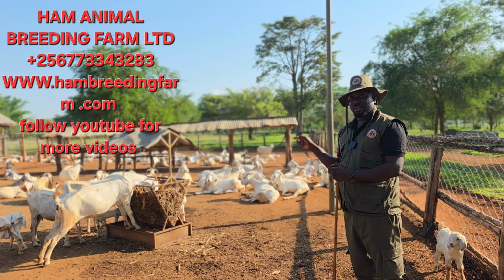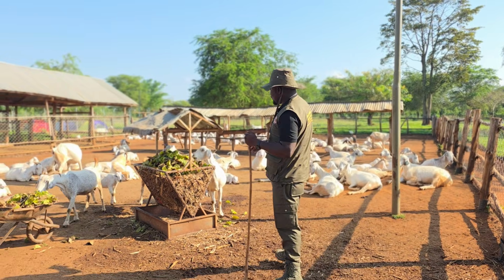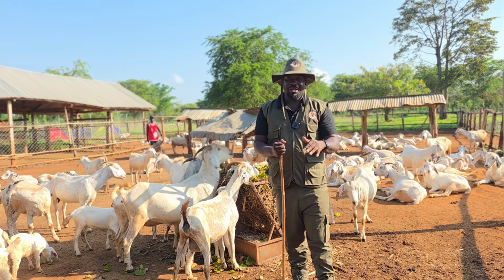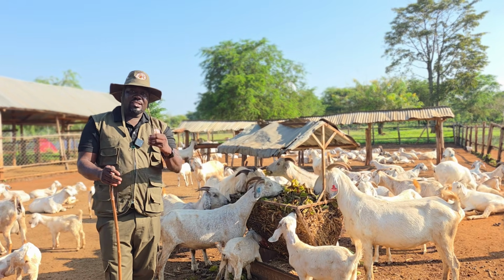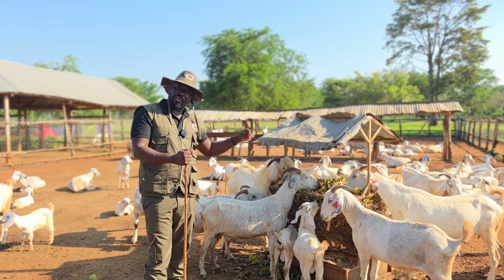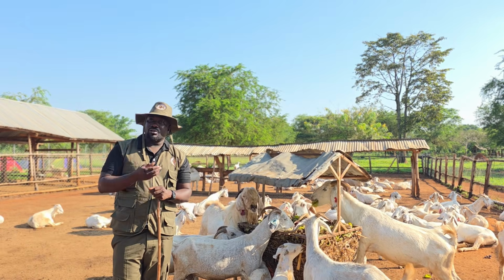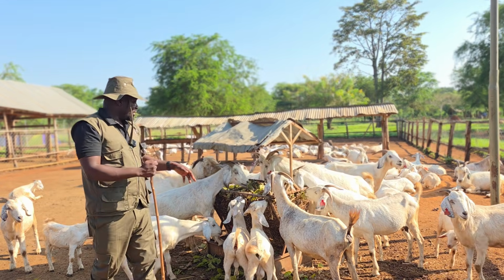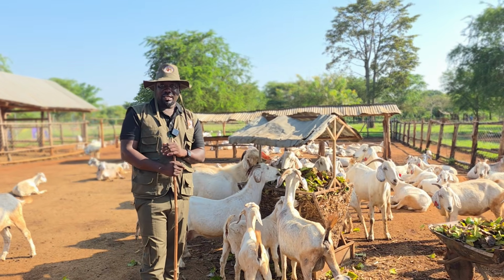The best way of feeding animals ,goats for better performance ( this is what farmers needs to know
what all farmers needs to know about feeding of goats